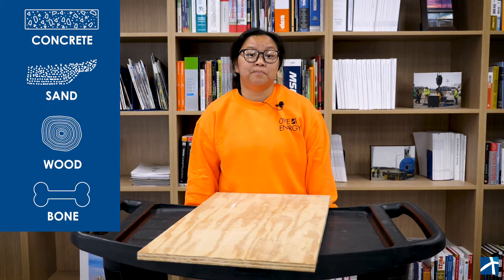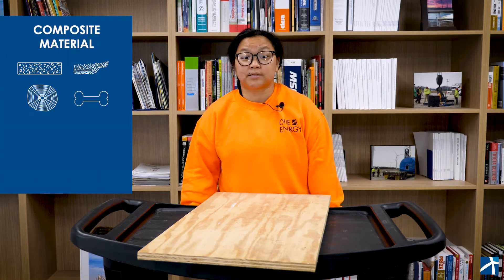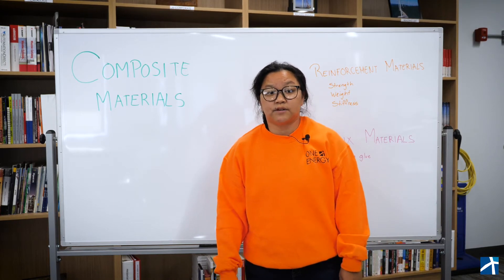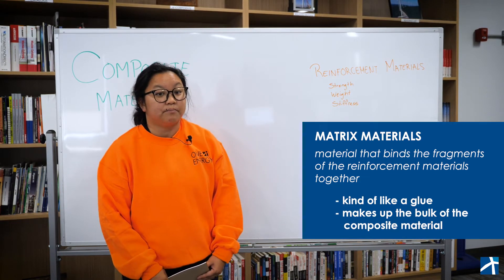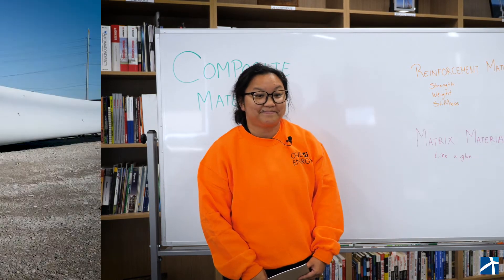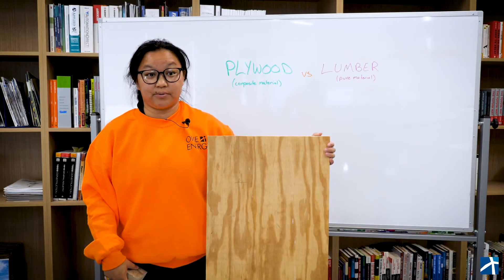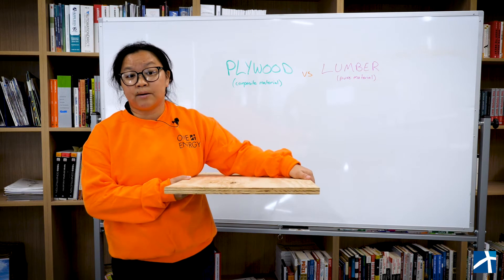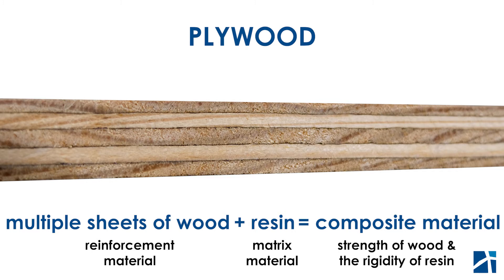Composite Materials | Science Shorts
Combining strengths is helpful in many instances – like the different positions on a soccer team, mixing several ingredients to bake a cake, and blending materials to manufacture a wind turbine blade!

This episode of Science Shorts is about composite materials, like the fiberglass used to make the blades on One Energy’s wind turbines. Composite materials are substances made from combining two or more materials that have different properties on their own – in order to maximize desired properties (like strength 💪 or flexibility 🤸) in the resulting material.

Learn more in today’s video and see if you can find more examples of these substances in your own home!